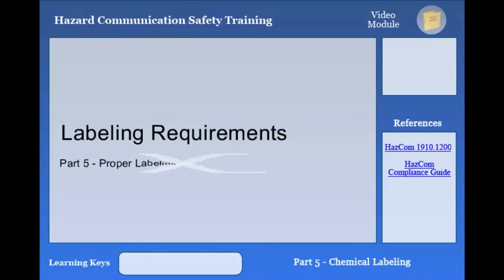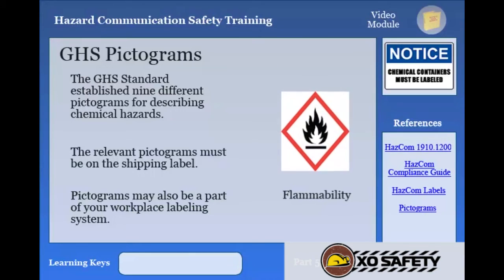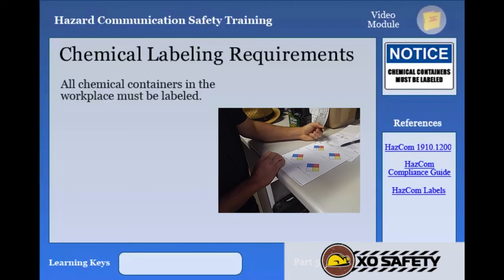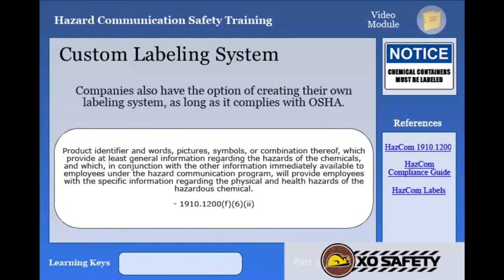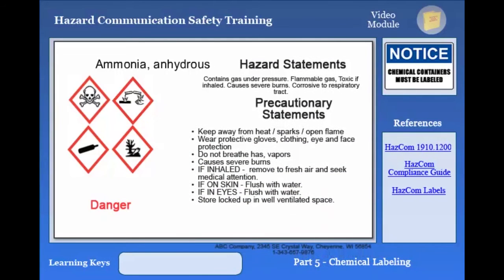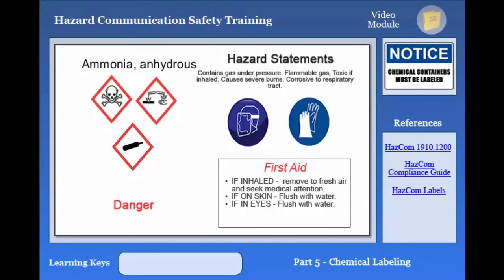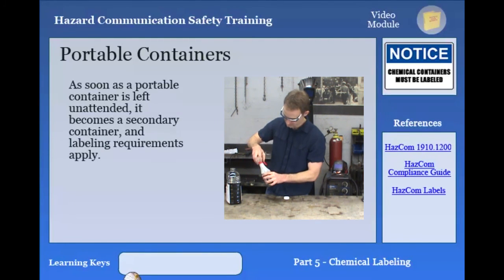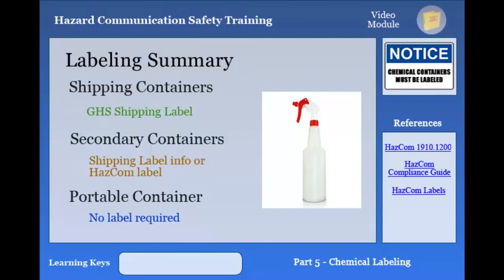Understanding Hazard Communication Labeling Requirements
This video explains the Hazard Communication requirements and options for labeling chemicals in the workplace.  It includes the GHS requirements, shipping labels, secondary container labels, and portable containers.
0:00 - Shipping Container Labels
0:35 GHS Pictograms
1:51 - Options for Chemical Labeling
2:40 Custom Chemical Labeling System
5:27 Portable Containers
6:13 NFPA Labels
6:26 Labeling Summary